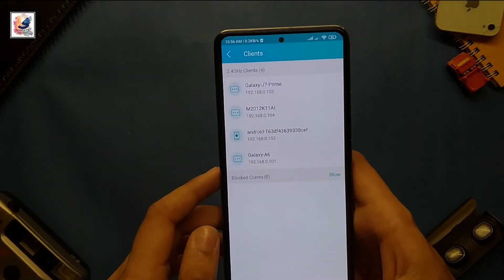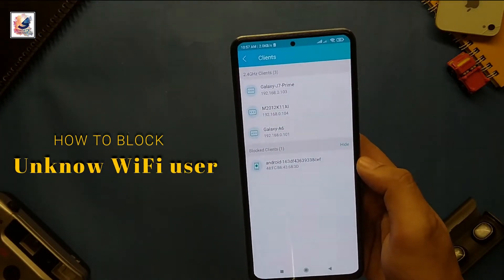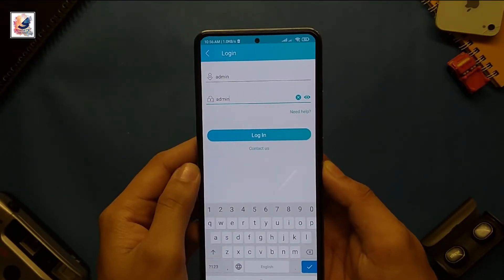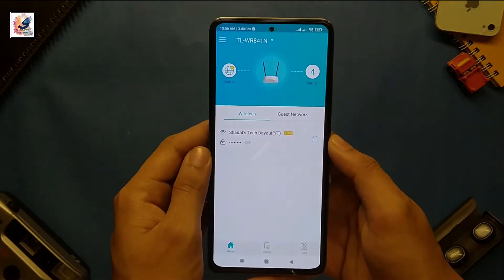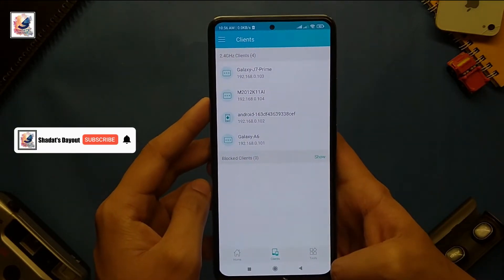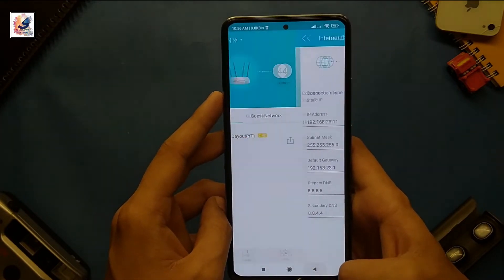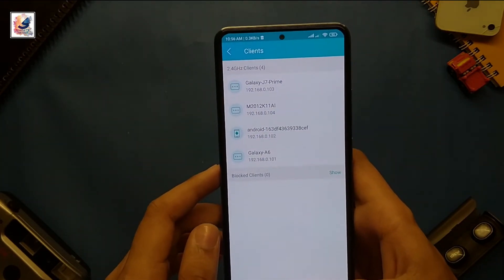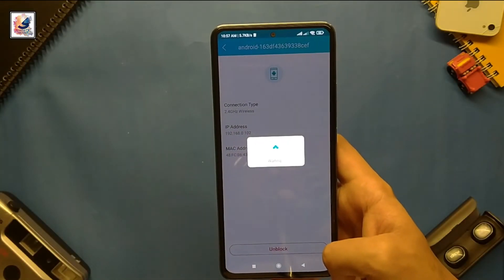Block Unknown wifi user on TP-Link Tether Apps⚡How To Change WiFi Password & Username in 2022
I'm back again Another Video.in this video i like to share with you guys,How to Block Unknown wifi user on TP-Link Tether Apps and How To Change WiFi Password & Username & check device connected.

Mi 11X 5G vs iPhone XR Speed Test⚡Poco F3 vs iPhone XR Speed test⚡Redmi K40 vs iPhone XR

 tp link,
how to block wifi users,
how to block someone on your wifi,
how to block someone on wifi router,
block user in tp link wifi,
how to increase wifi speed,
block wifi user on android,
connect any wifi without root,
connect wifi using tplink tether,
shadat's tech dayout,
how to block unknown wifi user,
how to block unknown wifi user on tp link,
solve tp link router problem,
wifi,
tp link,
WiFi Apps Review,